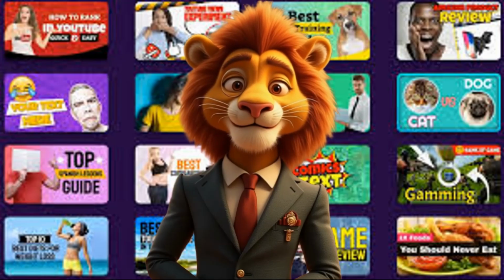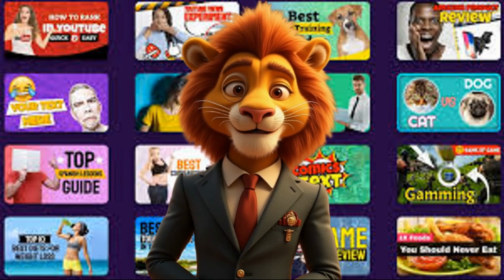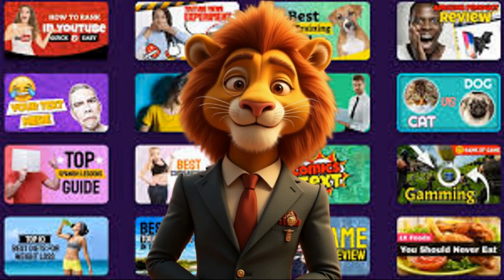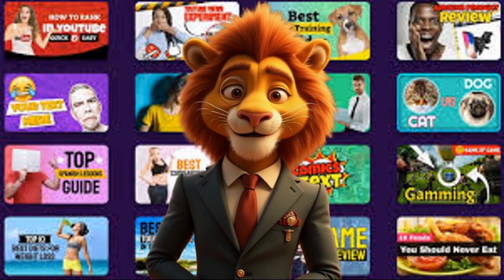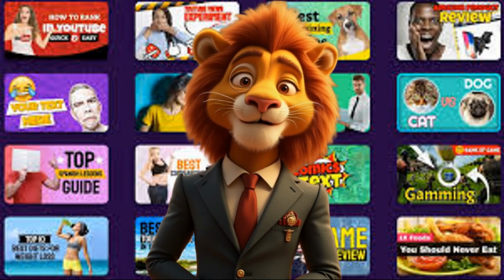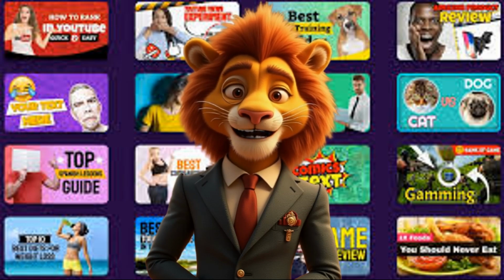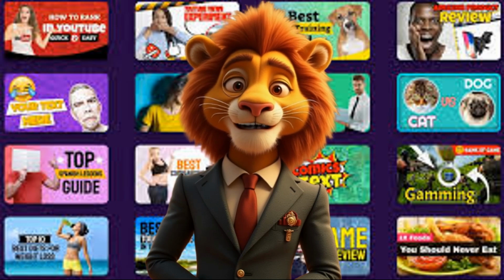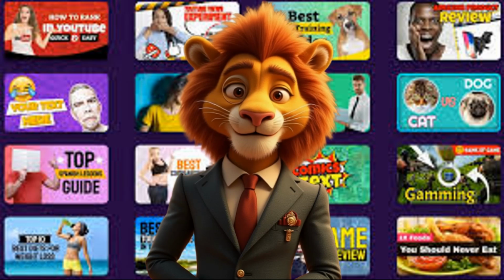Thumbnail blaster review all in one software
Thumbnail Blaster is a powerful AI-driven tool designed to simplify the process of creating attention-grabbing thumbnails for YouTube, Facebook, Instagram, and other platforms. Thumbnails are a crucial element in attracting viewers, as they often determine whether someone clicks on your video. With Thumbnail Blaster, users gain access to an extensive library of ready-to-use templates tailored to various niches, from gaming to cooking to tech reviews. The software's drag-and-drop editor allows easy customization, enabling users to adjust text, colors, images, and design elements like emojis or arrows without any prior graphic design experience. Additionally, the tool offers a split-testing feature, allowing users to test different thumbnail designs to identify which version performs best in terms of click-through rates. Integration with YouTube ensures seamless uploading, saving time and effort.

Investing in Thumbnail Blaster can significantly enhance your video content's visibility and engagement. By using professionally designed, eye-catching thumbnails, creators can boost their click-through rates, ultimately leading to more views, increased audience engagement, and higher monetization potential. Whether you're a YouTuber, digital marketer, or social media influencer, Thumbnail Blaster provides an affordable and user-friendly way to elevate your video content and stand out in today's competitive digital landscape.

She leverages various digital products, including eBook software, to build sustainable income streams. A key tool in her arsenal is Sqribble, an eBook creator developed by CEO Adeel Chowdhry. Sqribble's easy-to-use interface and powerful features have made it a favorite for marketers, with numerous positive Sqribble reviews highlighting its effectiveness. For those seeking guidance, Sqribble training provides step-by-step instructions on how to sell eBooks and maximize profits by selling eBooks online. Laudiaann's experience with the original Sqribble 1.0 laid the foundation for her next-level strategy, Empirely 2.0-an enhanced version of the platform, integrating multiple marketing tools to offer an all-in-one solution. This upgrade, inspired by her deep knowledge of Empirely and Sqribble, caters to entrepreneurs looking to streamline their digital businesses. With a focus on affiliate programs and strategic marketing, she continues to empower others to create and sell digital products effectively, demonstrating how tools like Saribble eBook Software (often misspelled) can unlock financial independence.